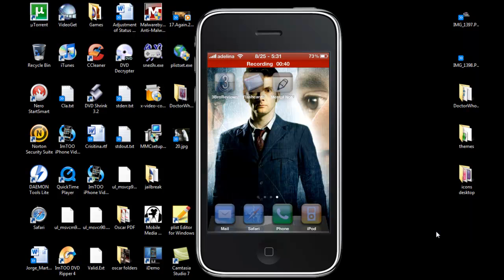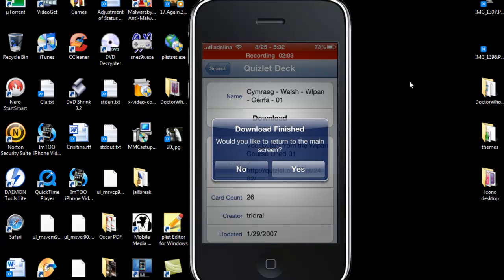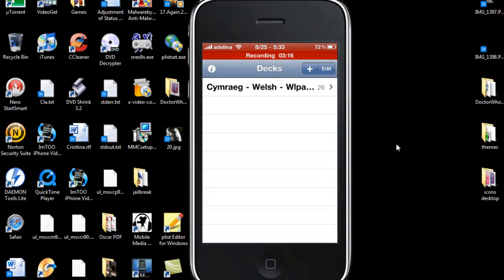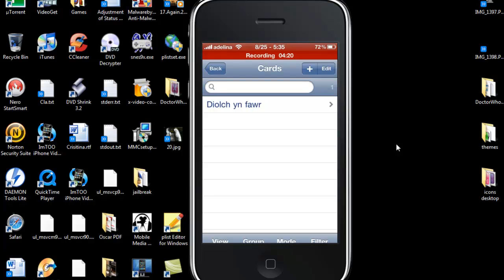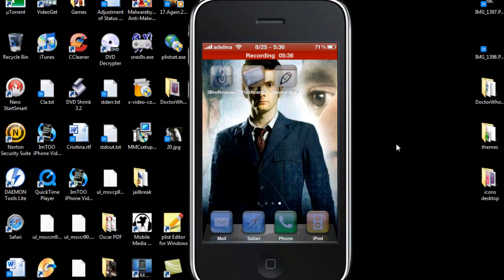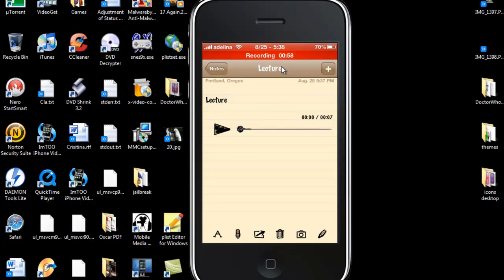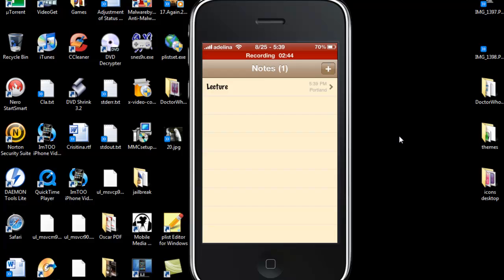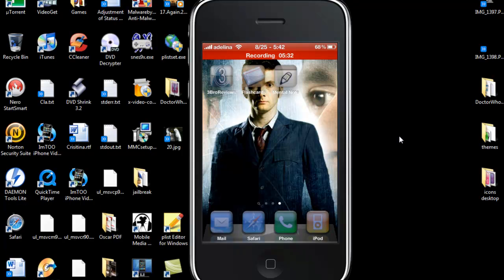Tools for Back to School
App review for Flashcards and Mental Note iPhone apps by @adelina503